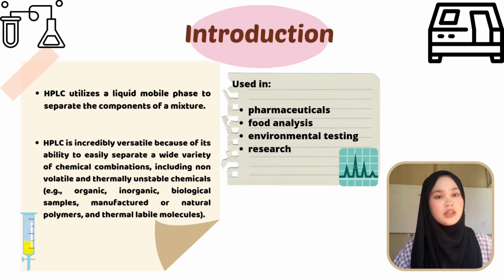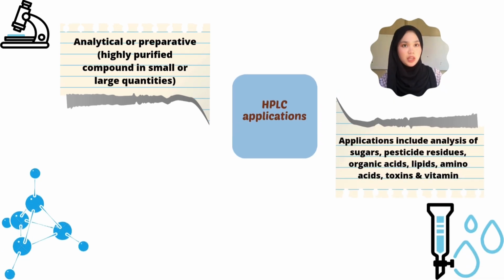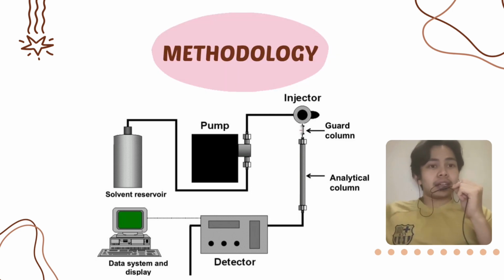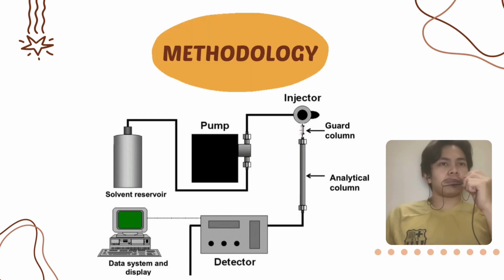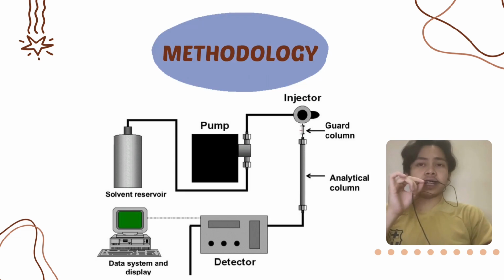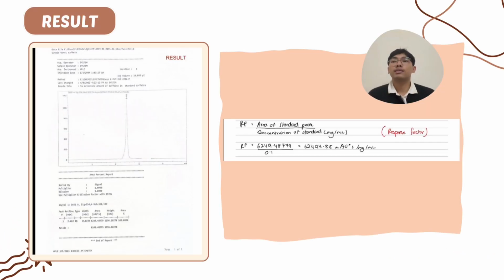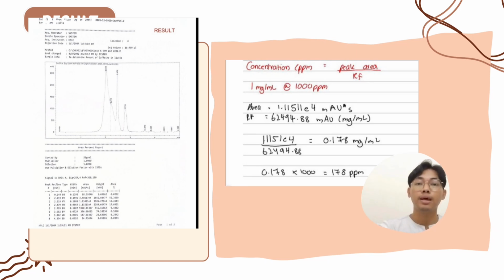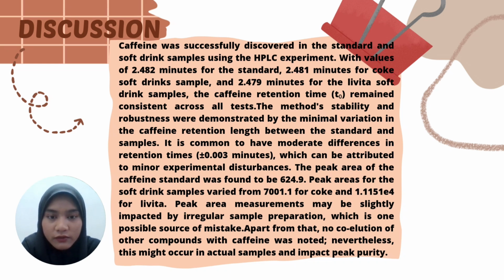CHM 260 VIDEO EXPERIMENT EXPERIMENT 6 (HPLC)